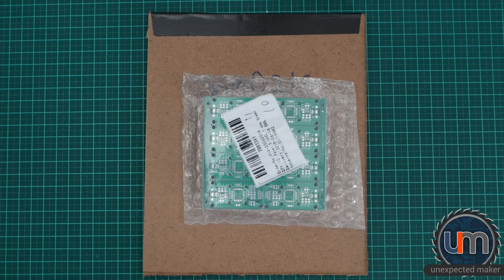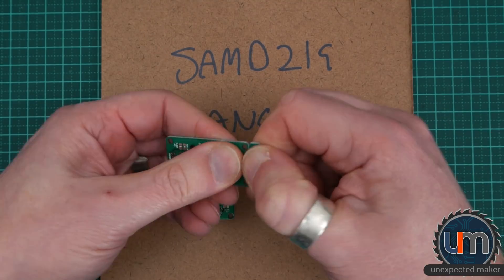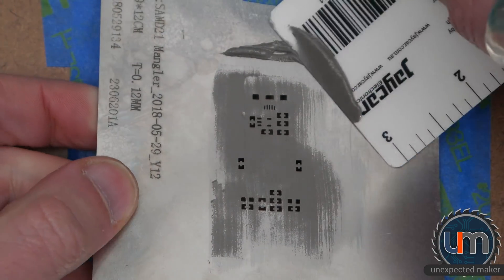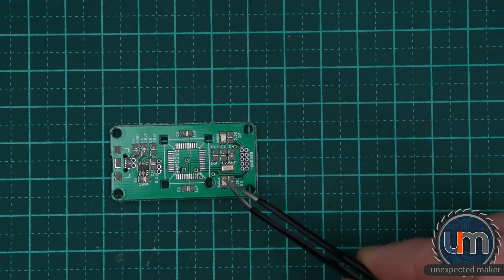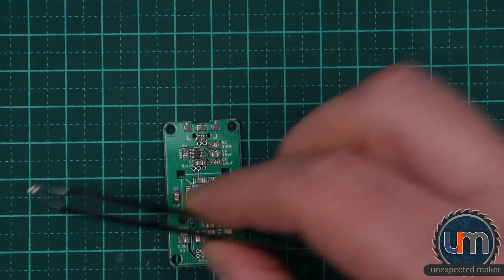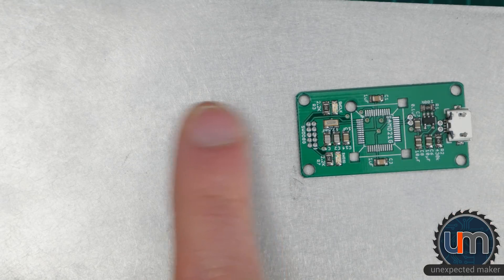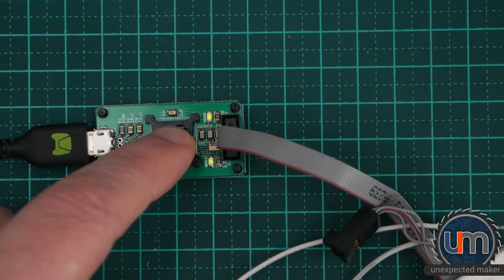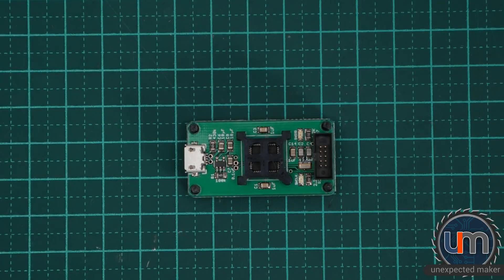SAMD21G Mangler - Rev 2018-2 Assemble & Test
It's time to put together one of m rev 2018-2 SAMD21G Mangler boards and make sure they work, so I can finally get them onto my tindie store!

Tindie Store is live!